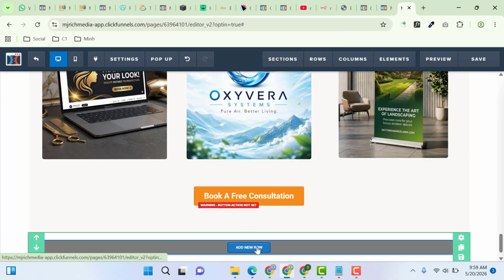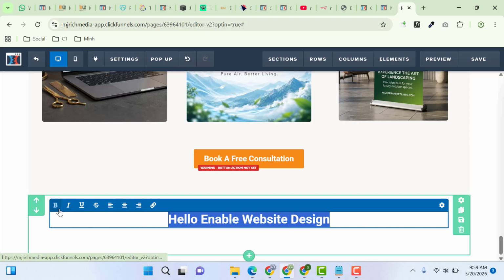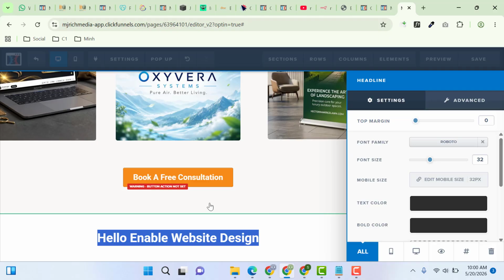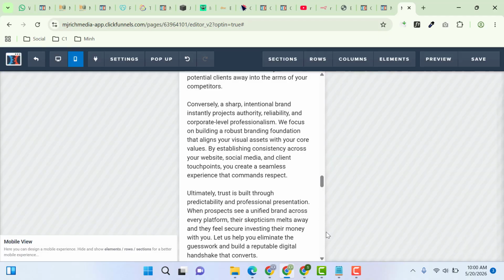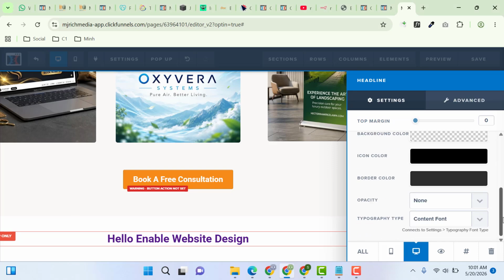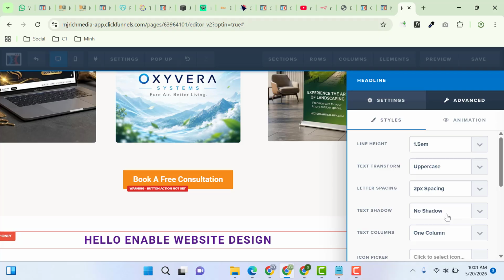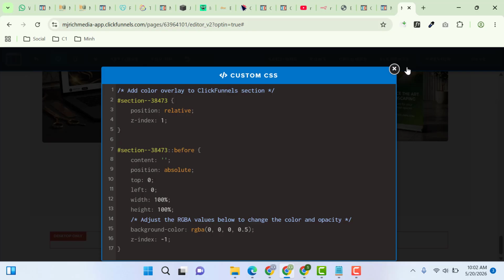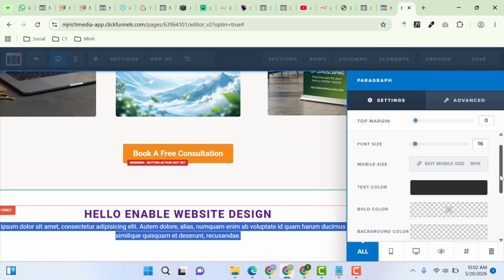How to Use Heading & Text Editor in ClickFunnels Website or Sales Funnel (Beginner Tutorial 2026)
How to use heading and text editor element in clickfunnels website or sales funnel?

Learn how to use the Heading and Text Editor elements in ClickFunnels to design professional landing pages and sales funnels. This tutorial shows how to add headings, edit text content, customize fonts, adjust spacing, and improve page layout for better conversions. Perfect for beginners who want to create high-quality funnel pages without coding skills and improve the overall design and readability of their marketing pages.